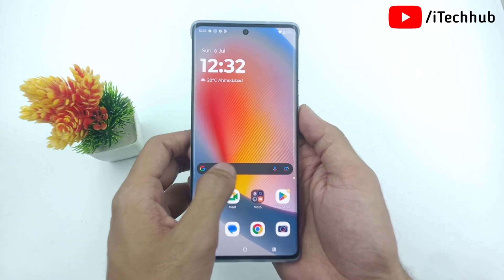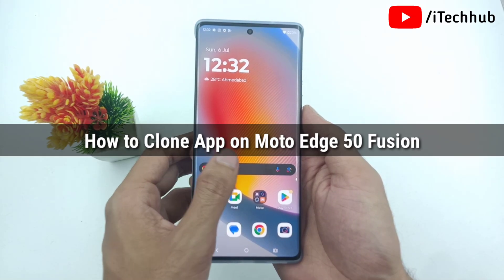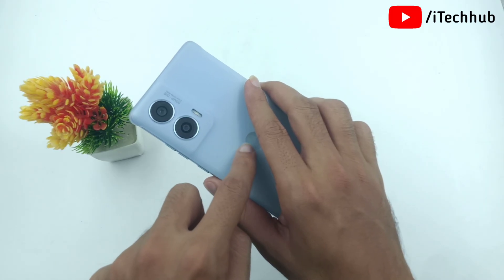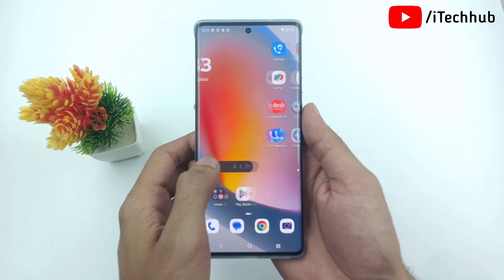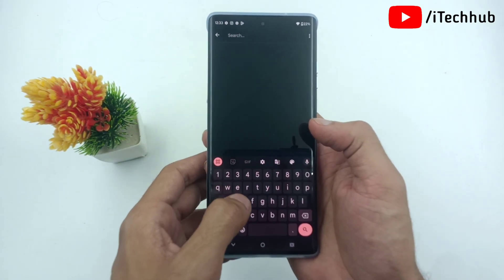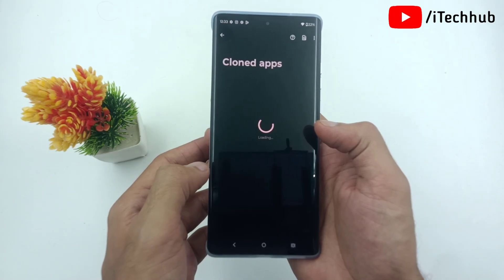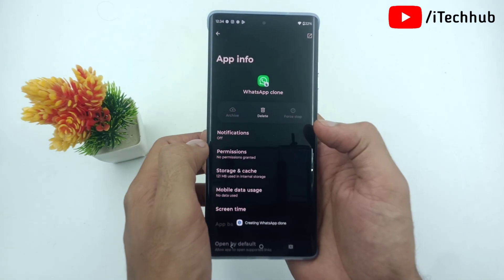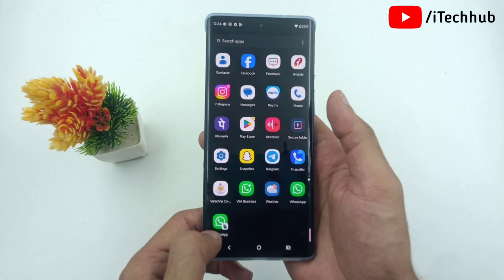How to Clone Apps on Moto Edge 50 Fusion / 60 Fusion (Dual Apps Guide)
Want to use two WhatsApp or Facebook accounts on your Motorola Edge phone?
In this video, learn how to clone apps on Moto Edge 50 Fusion and Moto Edge 60 Fusion easily using the built-in App Clone feature.

📱 What you'll learn:

How to enable app cloning on Moto Edge

Supported apps for cloning (WhatsApp, Facebook, etc.)

Dual apps setup without third-party tools

Works with Android 14 / MyUX

💡 Use 2 accounts on one phone hassle-free!